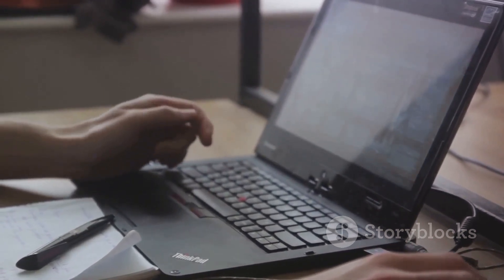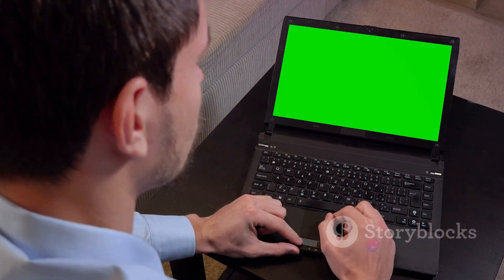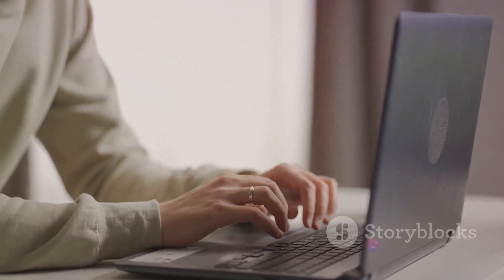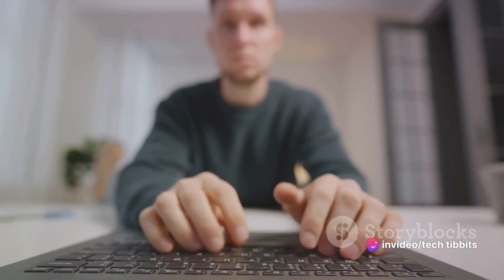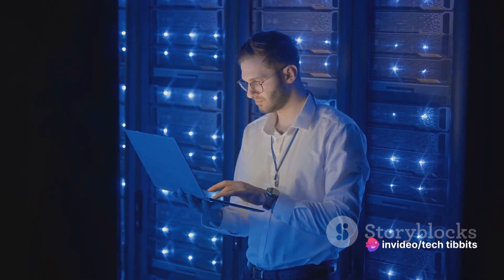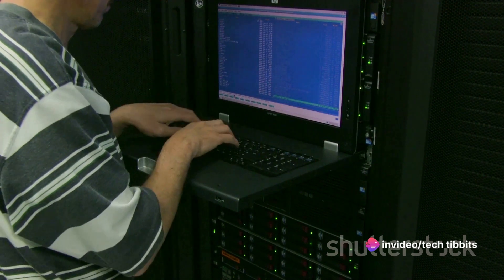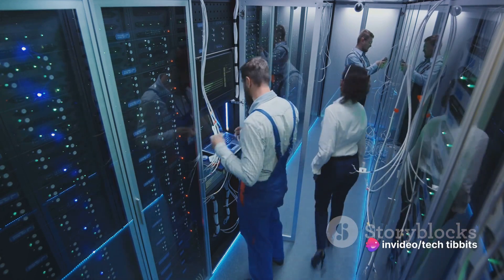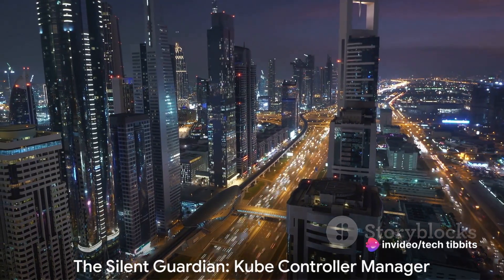EP. 13: Mastering Kube Controller Manager: A Real-Life Approach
In this video, we are taking a deep dive into the fascinating world of Kube Controller Manager. Whether you're new to Kubernetes or already familiar with it, this video is packed with valuable insights, real-life examples, and detailed diagrams that will help you understand this essential component better.

Join us as we explore the core functionality of the Kube Controller Manager and its crucial role in managing various aspects of your Kubernetes cluster. From managing replication controllers to handling node operations, this powerful control plane component is at the heart of your Kubernetes deployment.

Throughout the video, we provide clear explanations and breakdown complex concepts, making it accessible for beginners and informative for experienced users. In addition, we showcase real-life examples to illustrate how Kube Controller Manager works in different scenarios, allowing you to grasp its practical application.

Our in-depth analysis is accompanied by visually appealing diagrams that visually represent the inner workings of Kube Controller Manager. These diagrams help you visualize the concepts and mechanisms behind this essential Kubernetes component, making it easier to understand and retain.

Whether you're a system administrator, developer, or simply interested in Kubernetes, this video will equip you with the knowledge you need to effectively work with Kube Controller Manager. So grab your favorite beverage, sit back, and immerse yourself in this insightful exploration.

OUTLINE:

00:00:00 Intro to Kubernetes and Kube Controller Manager
00:02:00 Understanding Controllers in Kube Controller Manager
00:04:29 Real-life Example of Kube Controller Manager in Action
00:07:22 Importance of Kube Controller Manager
00:09:41 Recap and Conclusion